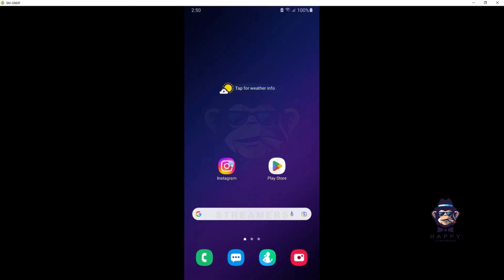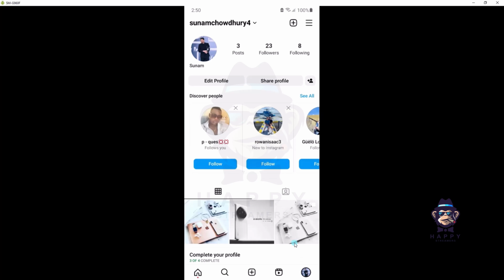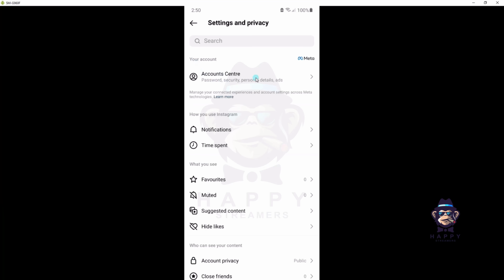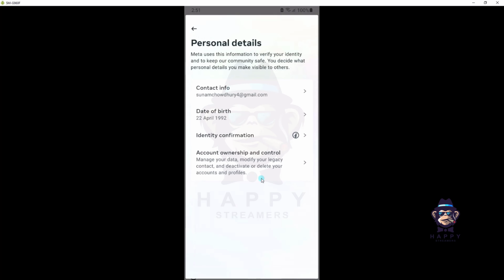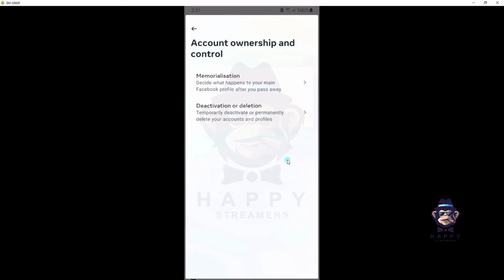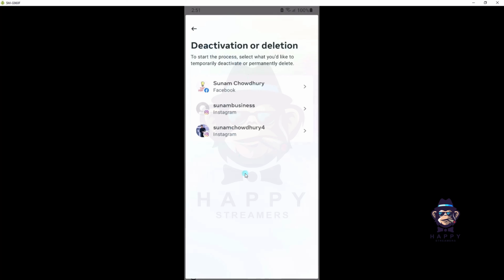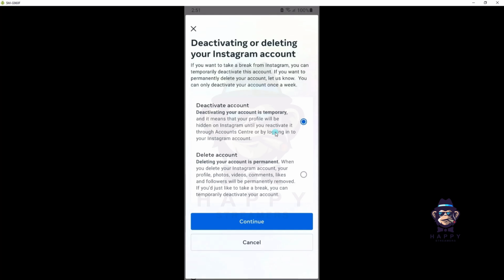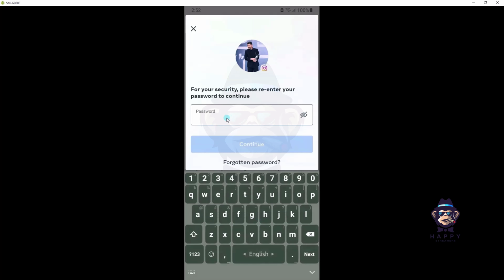How to Deactivate Your Instagram Account: Step-by-Step Guide 2025 [New Method]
In this video, we'll show you how to deactivate your Instagram account in a few easy steps. Whether you're taking a break from social media or just need some time away, deactivating your account is a quick and simple process. We'll guide you through the steps and answer any questions you might have along the way.